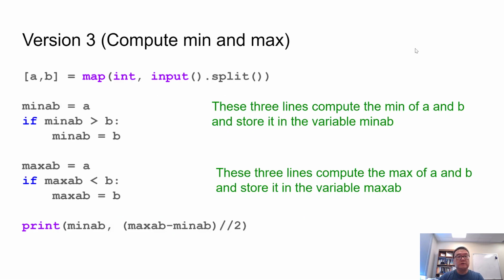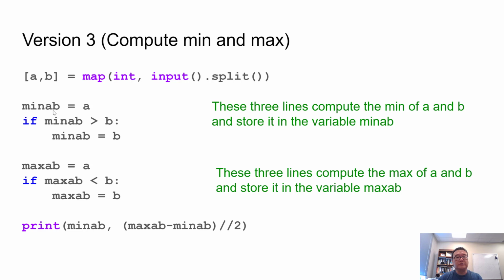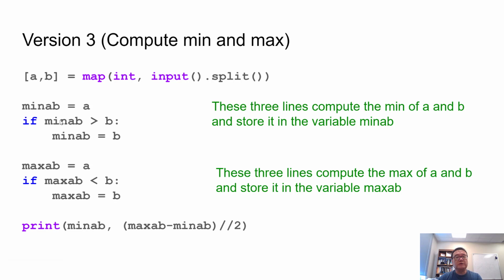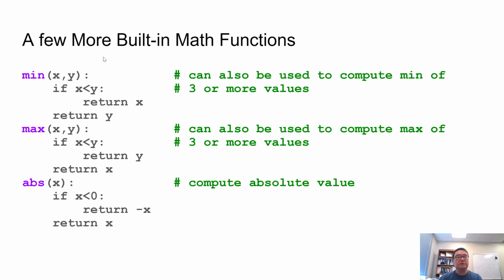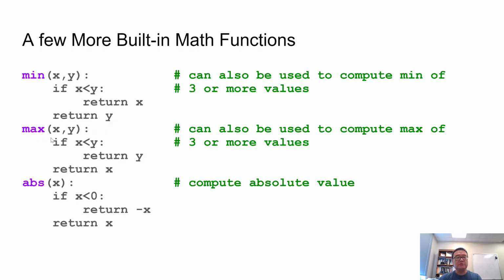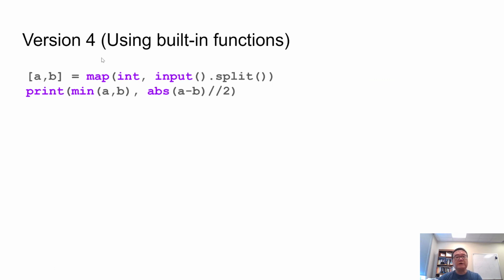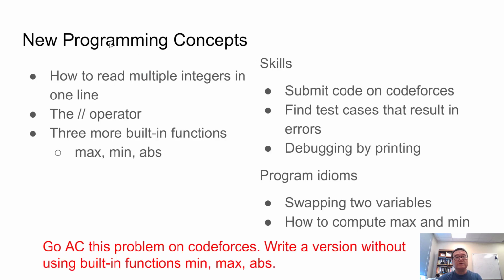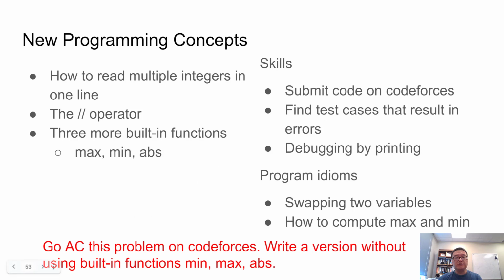LCC Topic 1: Video 9: Example 3c: Min and Max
This video segment covers how to compute min, max, and how to use min, max, abs to solve the problem.